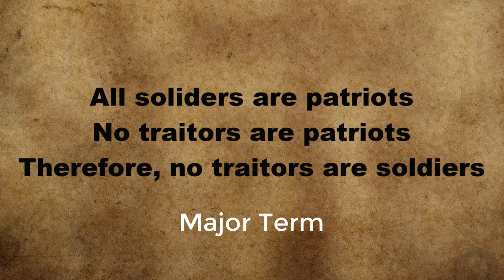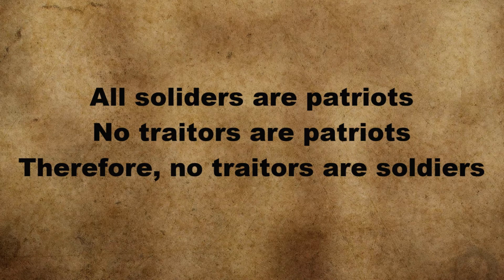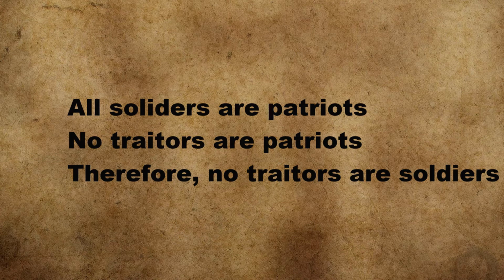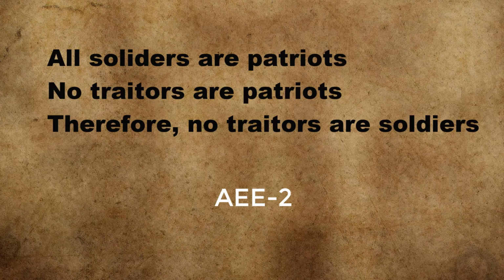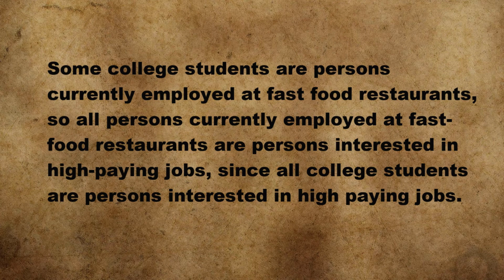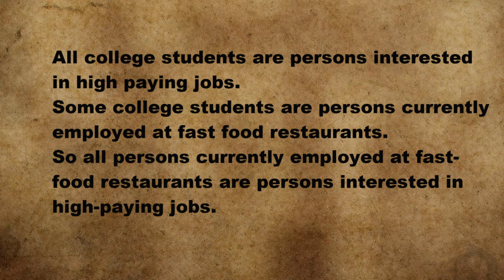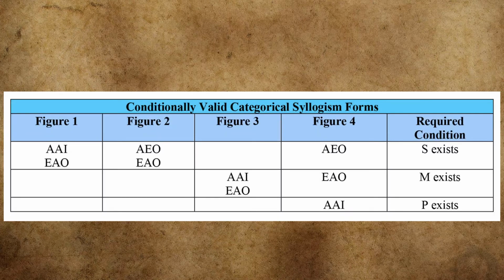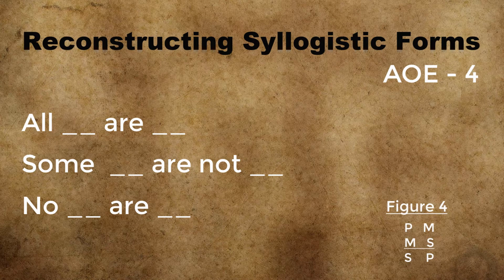Intro to Categorical Syllogisms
Lecturing introducing basic concepts and terms for categorical syllogisms